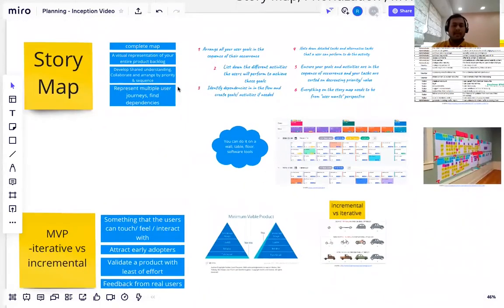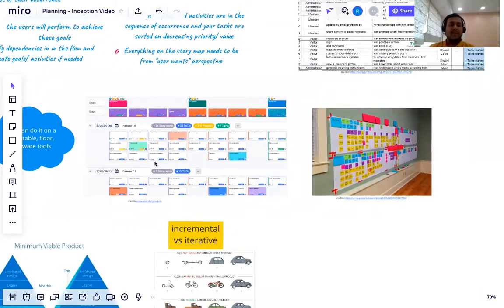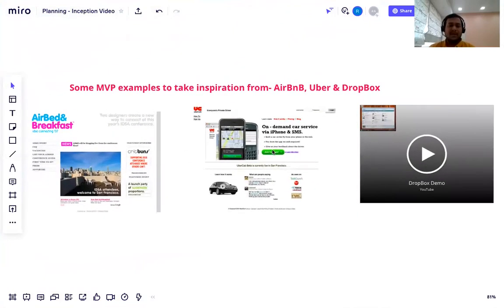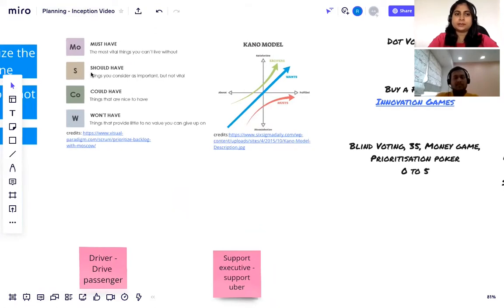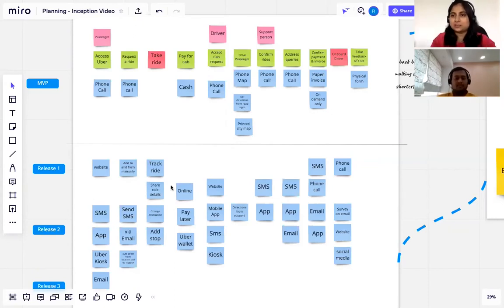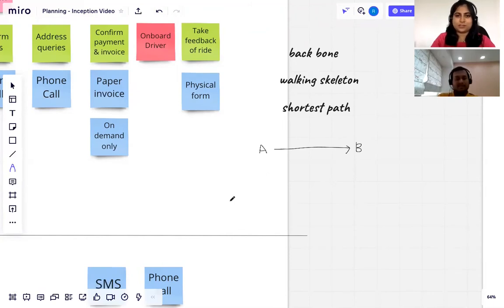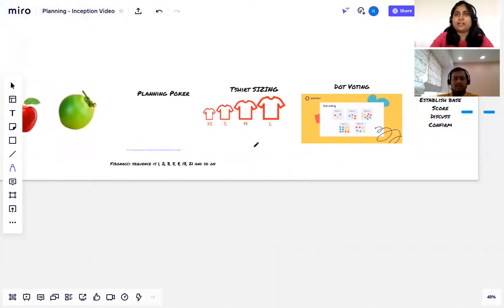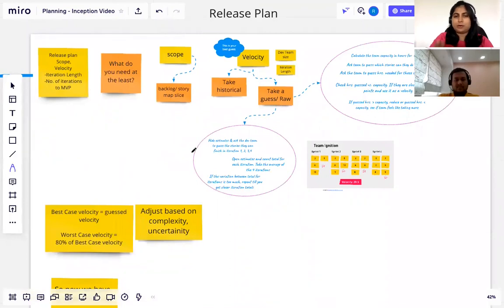Story Map, MVP, Prioritization, Estimation – Part 6/7| Agile Product Journey (Idea to Inception)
This video is part of a 7-video series wherein we take you through the Agile Product Journey, from Idea to Inception. In this video we try to understand what a story map is, how it helps us as compared to traditional ways of managing backlog. We then move on to MVP (minimum viable product), understand a few different techniques to prioritize a backlog. We also look at how we can define a MVP and how we can estimate our backlogs.

0:00 Story Maps
5:26 MVP
11:18 Prioritization
18:45 Identifying MVP example
27:06 Estimation

Thank you very much for watching the video. We would be waiting to hear your feedback.